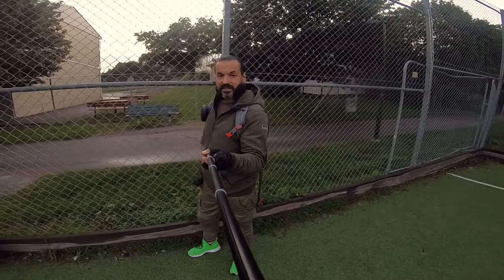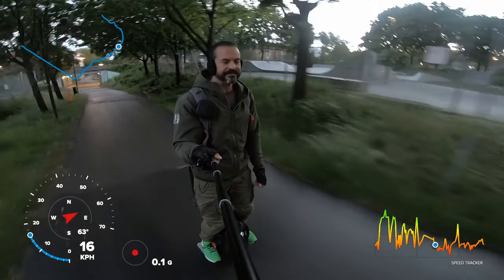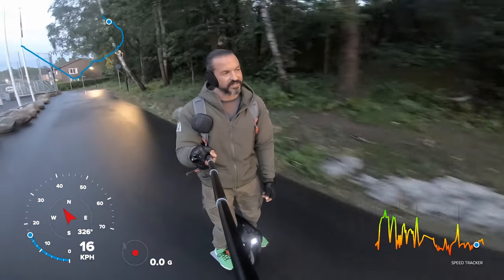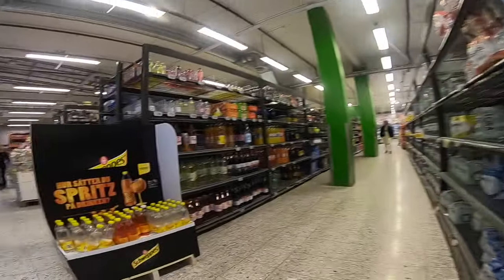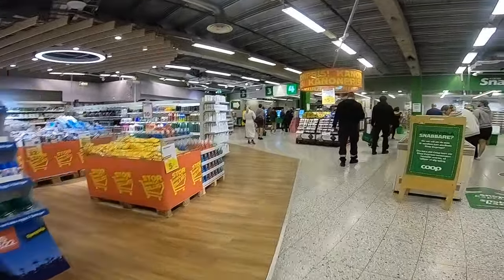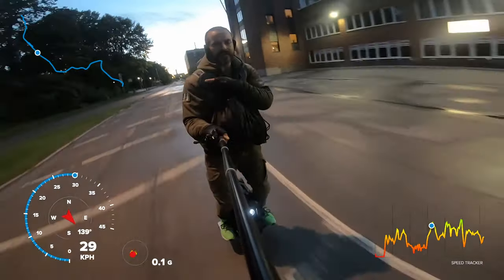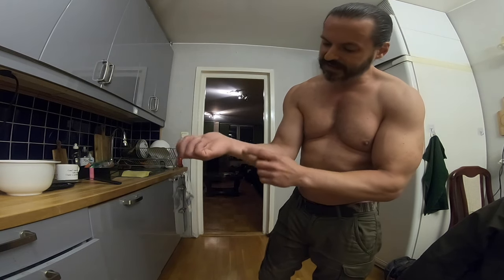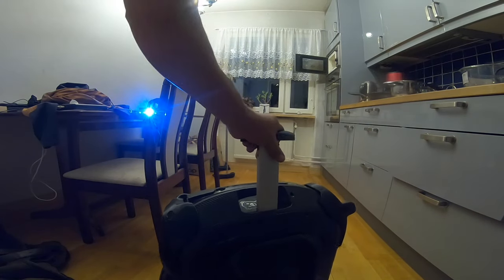EXN + Clark Pads - The do it all wheel. GPS speed matching, crashing, buying snacks, post crash.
00:00 Chill cruise
02:00 GPS Speed Matching
05:00 Chilling
06:55 Trying burnouts and talking
14:33 Speed technique
27:34 Buying snacks
43:24 Rolling home
49:34 Talking about my crash
Wheel is ok. Clothes are ok. I am ok.

Link to my GoPro Quik tutorial for Gauges/Stickers Speed Overlay
Requires GoPro 5 or higher.